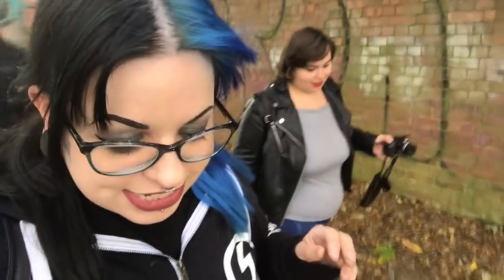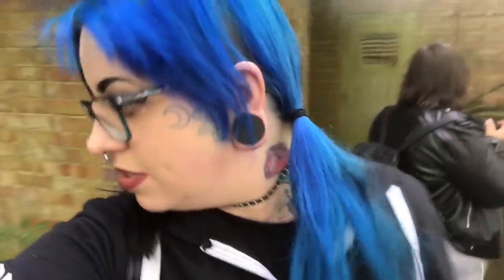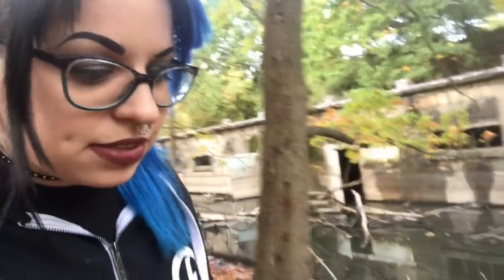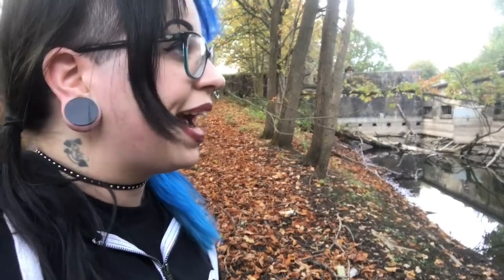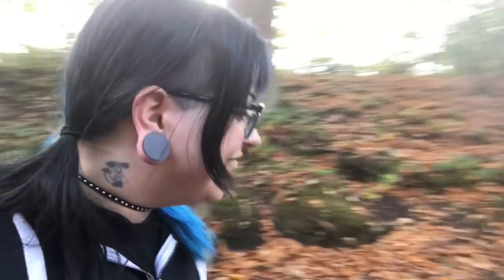Losing My Urb Ex Virginity. Abandoned WW2 Station & Gun Storage Fort // Emily Boo & Friends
My first Urban Explorations.
We found out later the first place we visited was an old WW2 Radar Station. We also visited North Weald Redoubt.

Thank you to these guys for joining the exploration -

GIRLS - Join the secret facebook group 'Boobies!' to make friends, get support, ask advice and so much more x

- VP Fashion Hair Extensions 'EmilyBoo'
- Too Fast Alternative Clothing - code 'emilyboo'
- Gothic Lamb Clothing - code 'emilyboo'